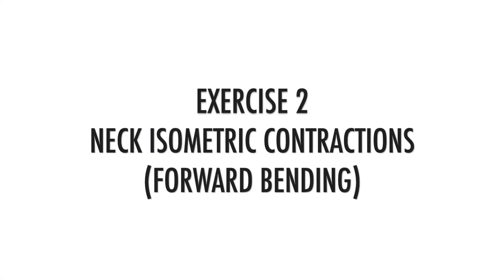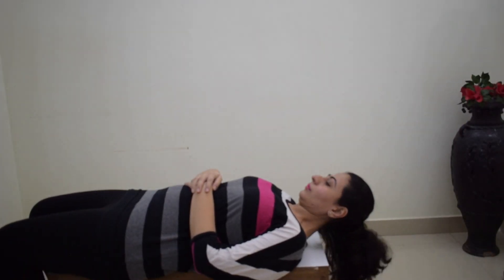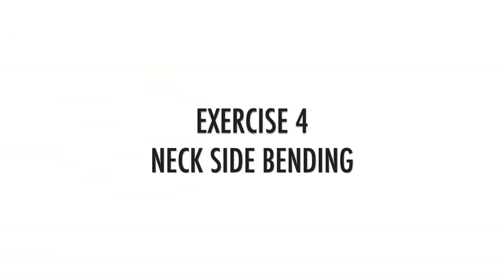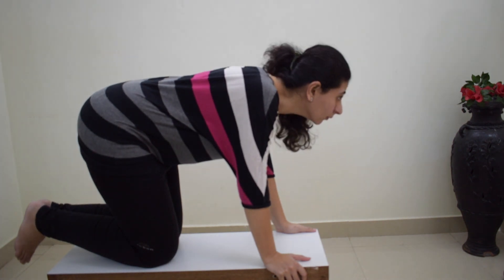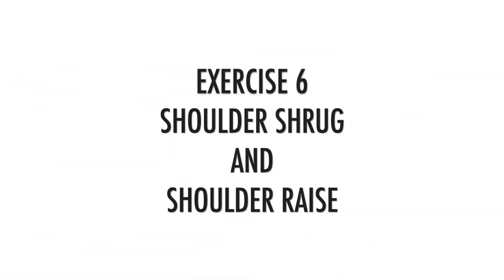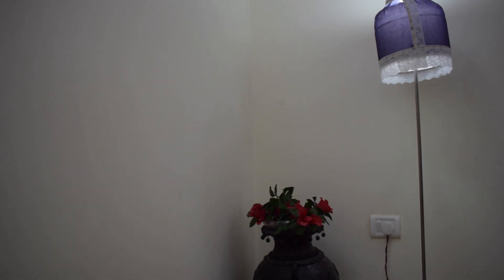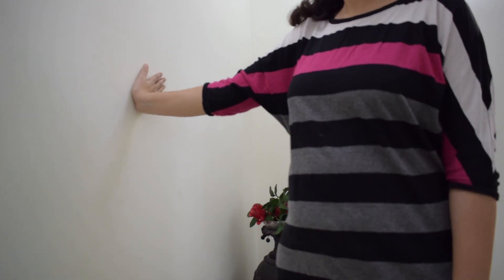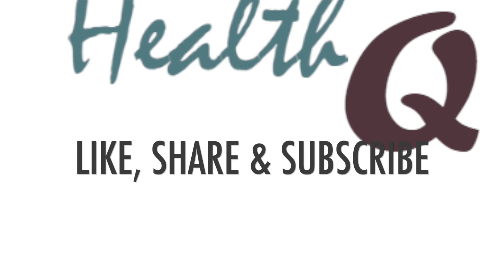EASY EXERCISES FOR BRACHIAL PLEXUS INJURY IN ADULTS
VIDEO TOPIC: EASY EXERCISES FOR BRACHIAL PLEXUS INJURY IN ADULTS

VIDEO DESCRIPTION: EASY EXERCISES FOR BRACHIAL PLEXUS INJURY IN ADULTS.

IN THIS VIDEO, LEARN SOME SIMPLE EXERCISES FOR PEOPLE FOR BRACHIAL PLEXUS INJURY. THESE EXERCISES CANNOT BE REPLACED WITH THE PHYSIOTHERAPY OR ANY OTHER TREATMENT.